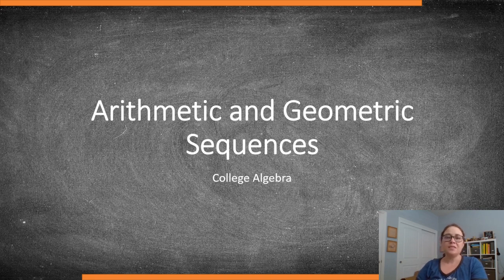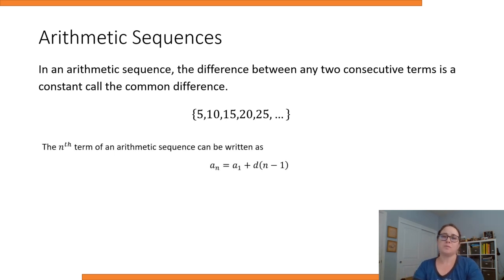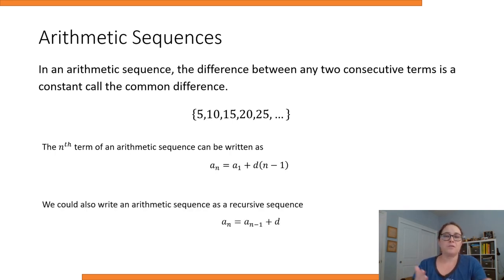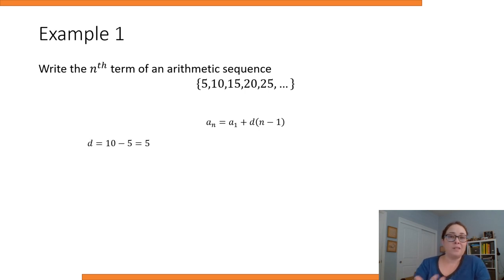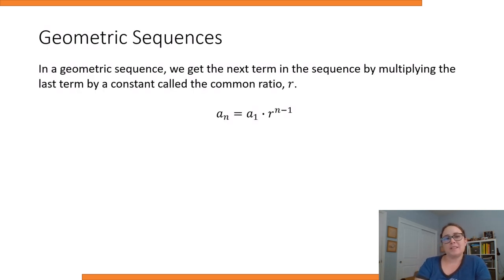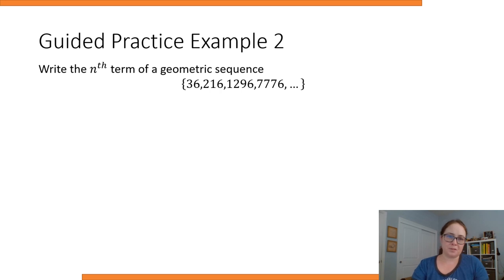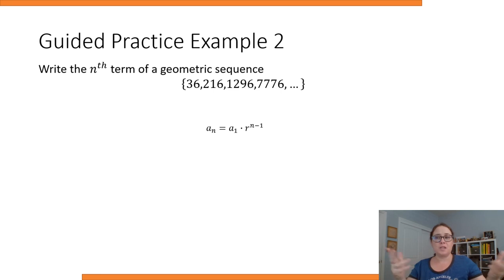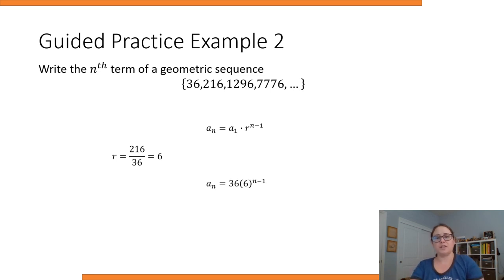Arithmetic and Geometric Sequences